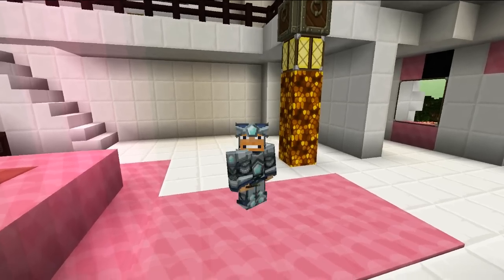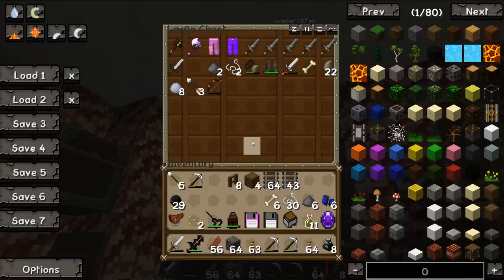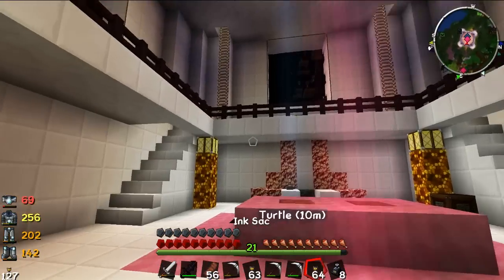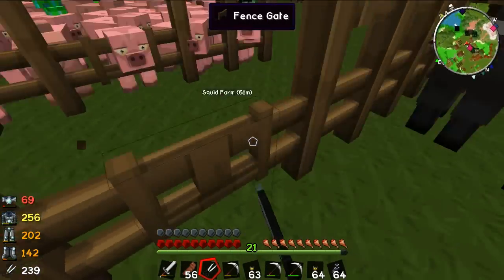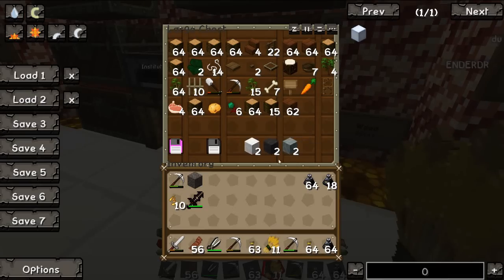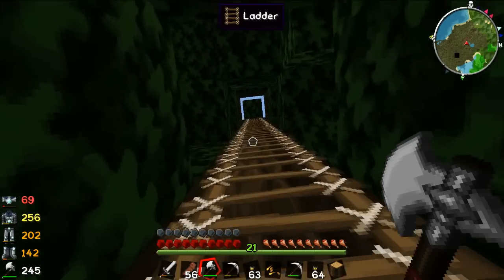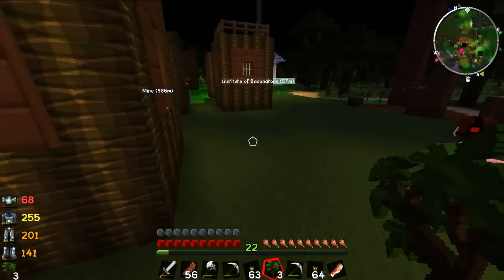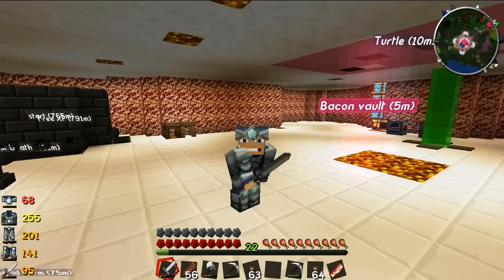♠ Project Bacon: Stealing SuperSquatches Stuff!!! - 111 - @superchache39 - Modded Survival ♠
Superchache39 welcomes you to the next episode of project bacon which is a modded Minecraft survival series I will be playing.

♠♠♠♠♠♠♠ Send In Super Epic Mail Of Awesomeness ♠♠♠♠♠♠♠
Aurora OH 44202 (United States Mailing Address)

➜ This is myself and ChibiGirl's mailing address so send in some super epic mail of awesomeness!!!